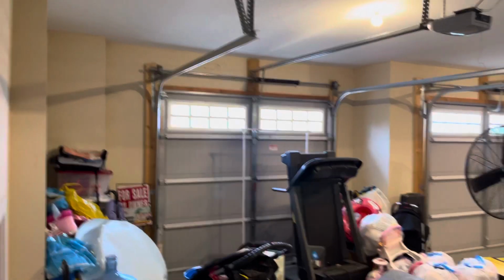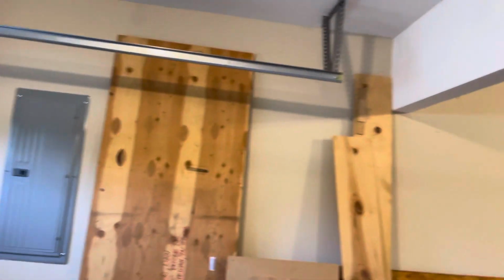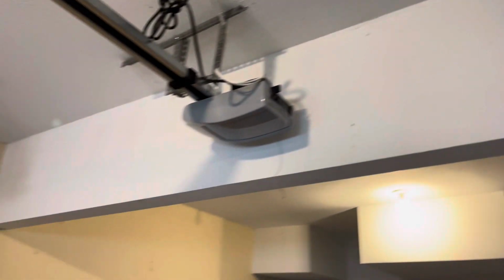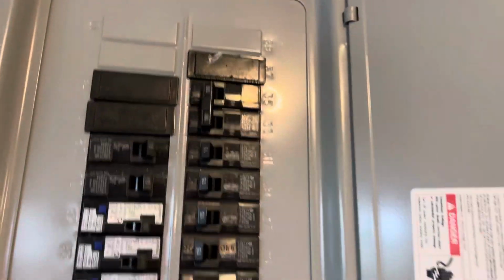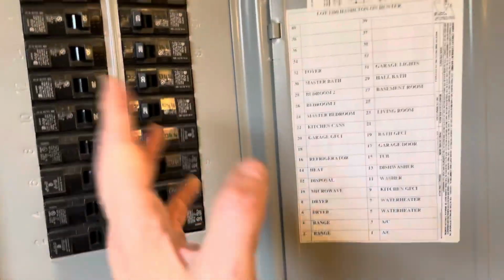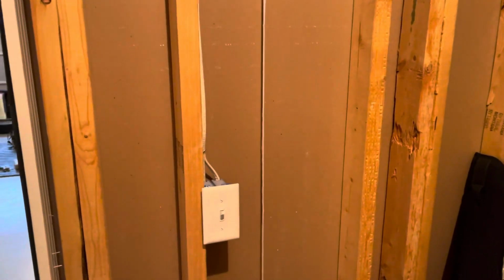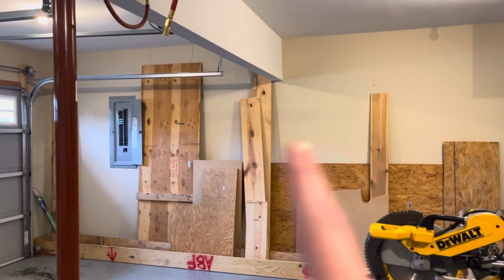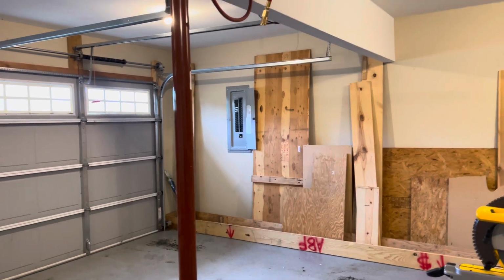Tesla wall connector install